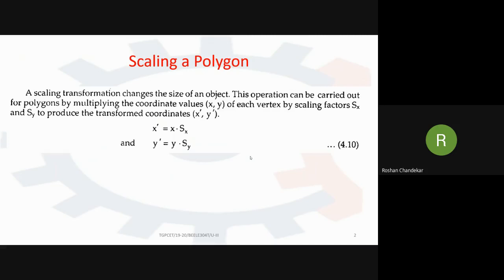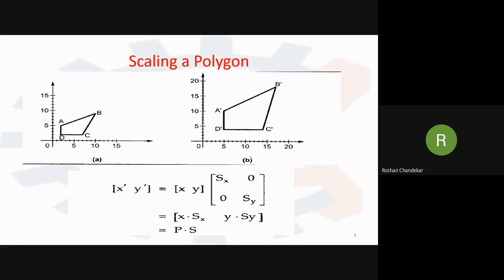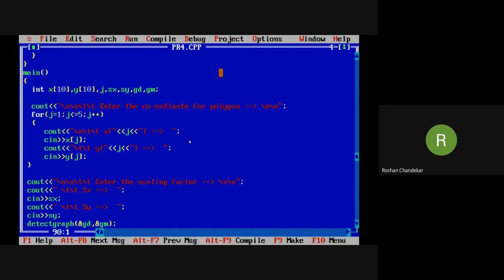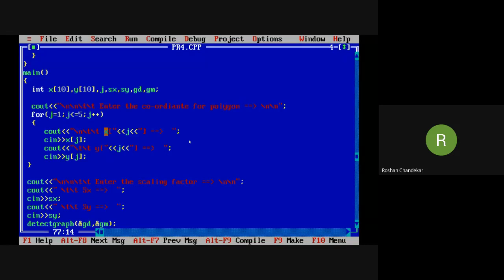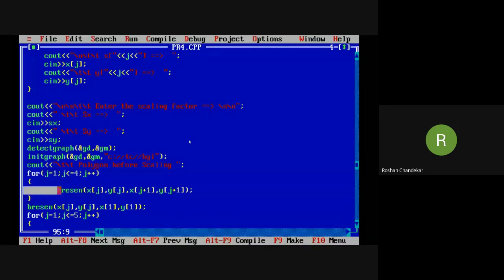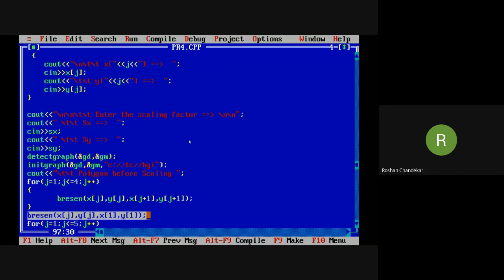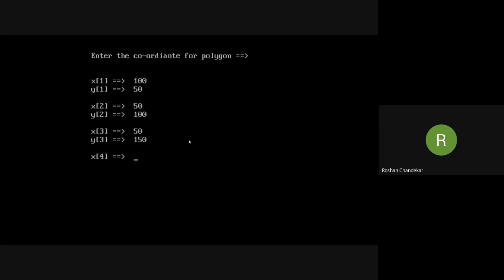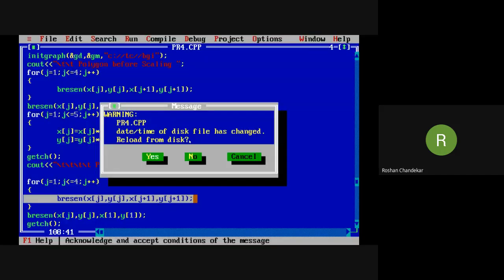Pr 4 Scaling a Polygon